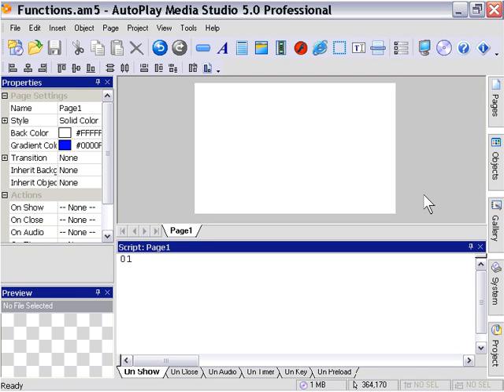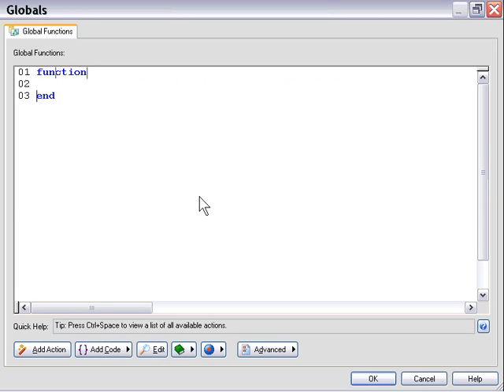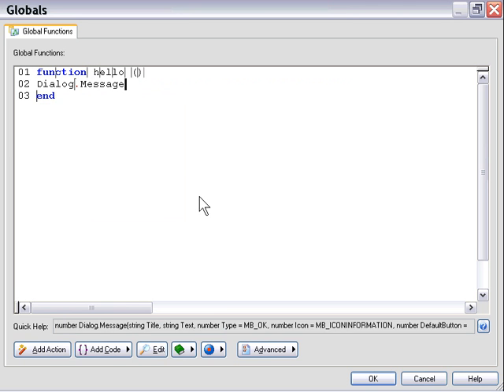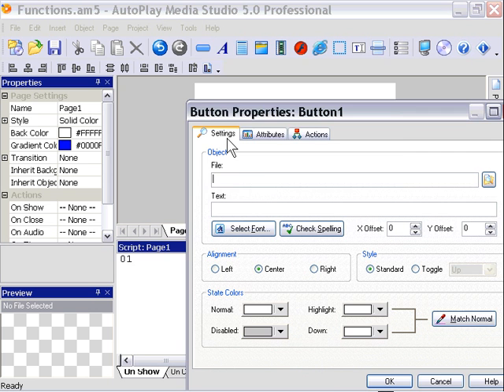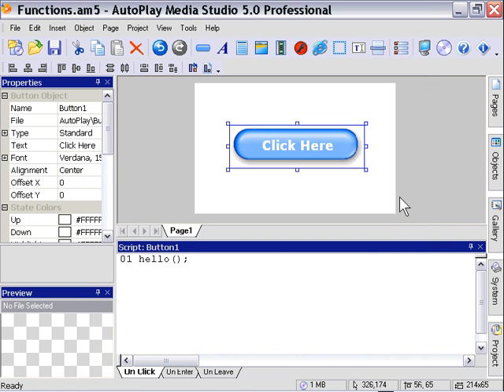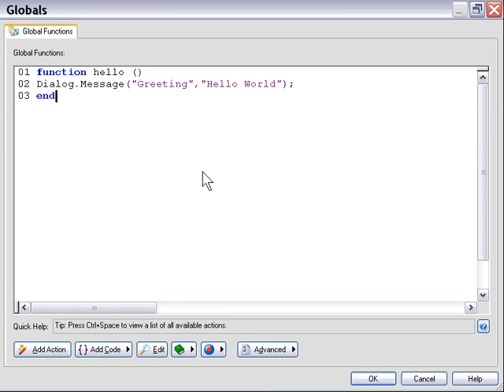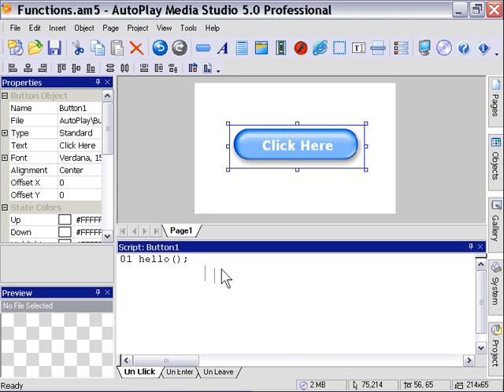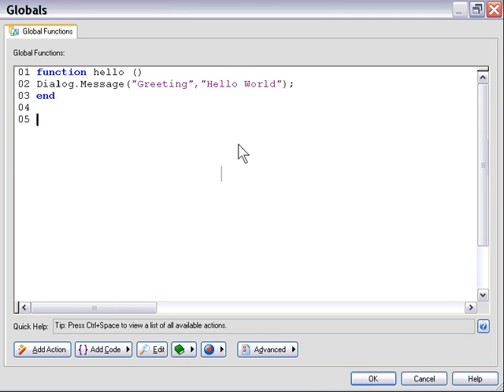AutoPlay Advanced Chapter 1 Lesson 2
Functions Made Easy - Creating and Using Functions